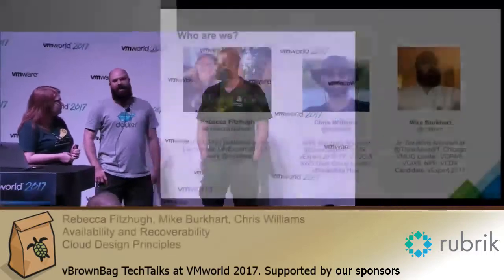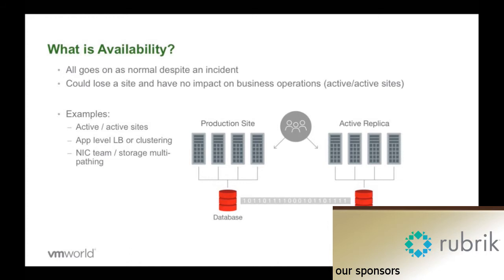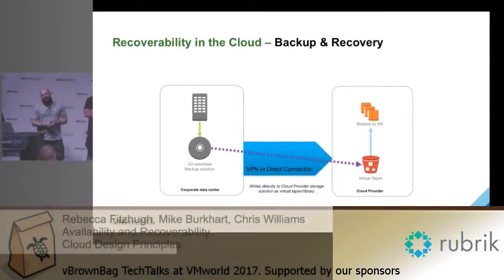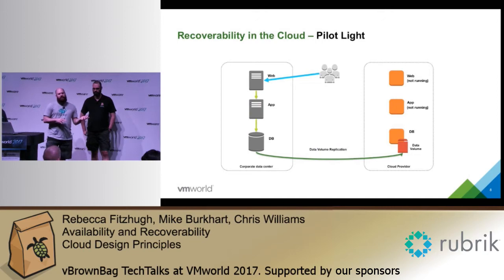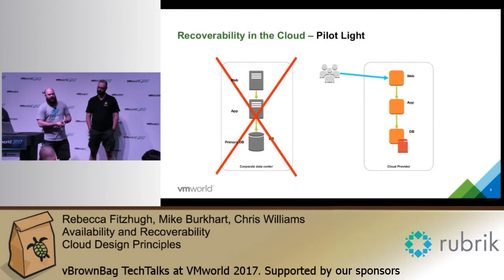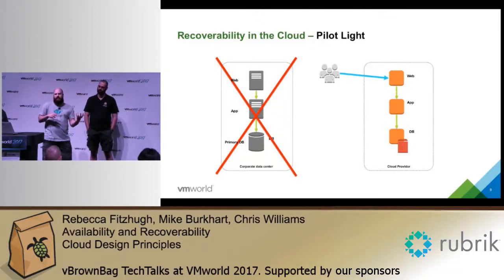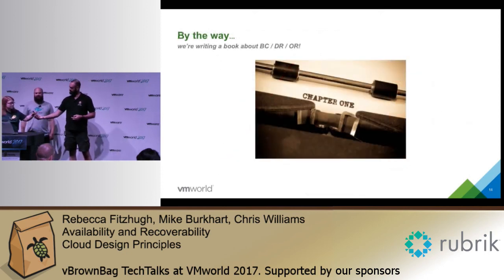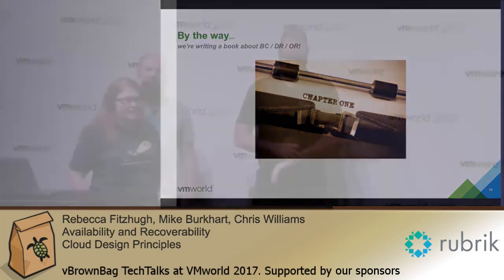Rebecca Fitzhugh, Mike Burkhart, Chris Williams - Availability and Recoverability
Availability and Recoverability - Cloud Design Principles

How does moving to the cloud change the way an architect designs for availability and recoverability? Join us to learn about which architectural principles are applied across on-premises and cloud infrastructures and which differ for cloud.

*About vBrownBag*

*vBrownBag TechTalks*